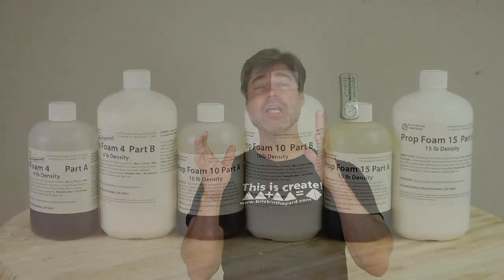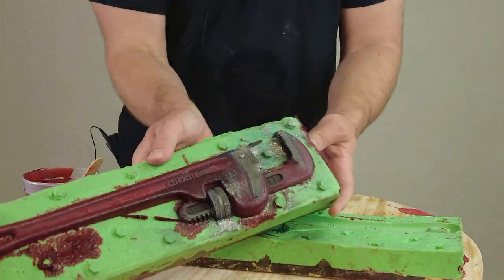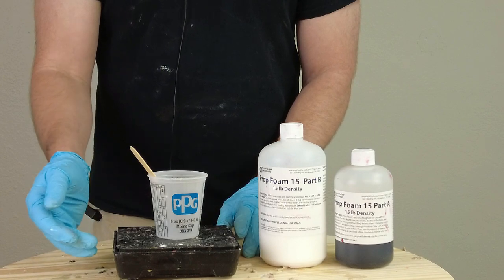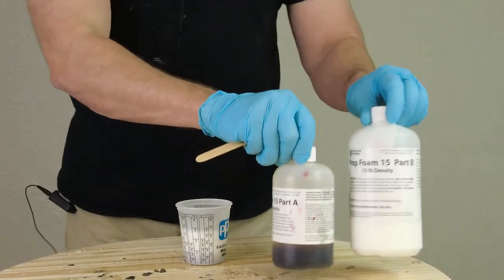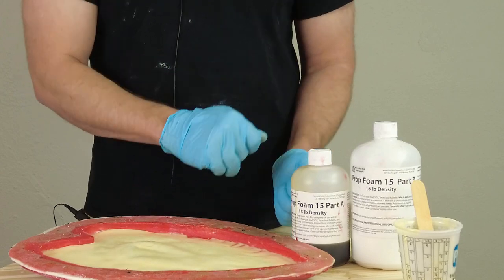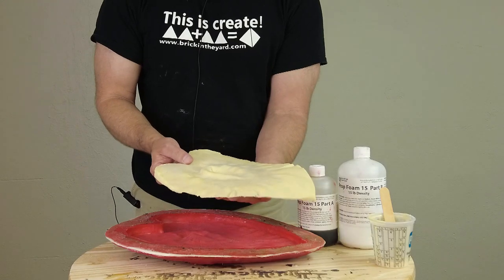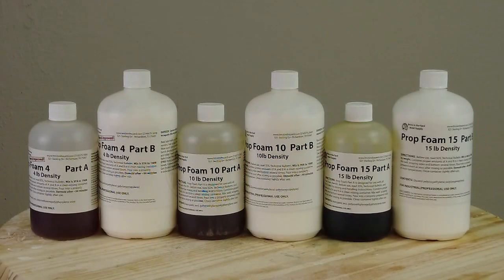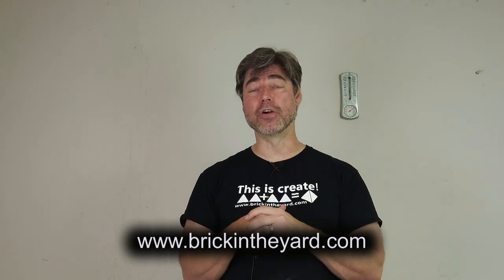New Prop Foam 15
New Flexible Foam Formula! In this tutorial we introduce the new, super dense, prop Foam 15. This is a tough, self-skinning flexible foam for a variety of prop making applications.